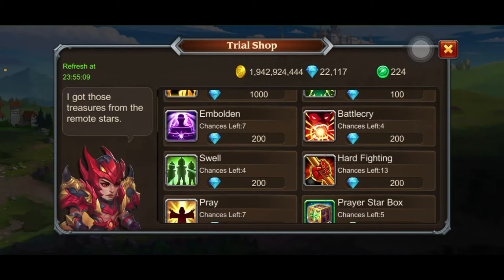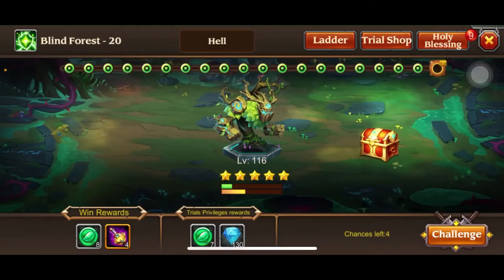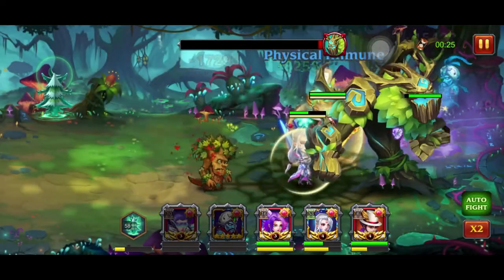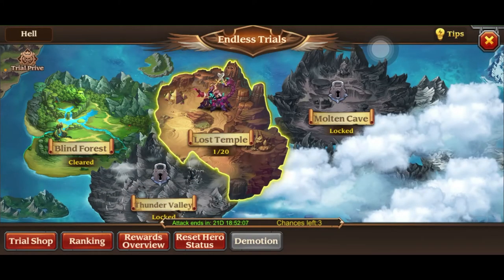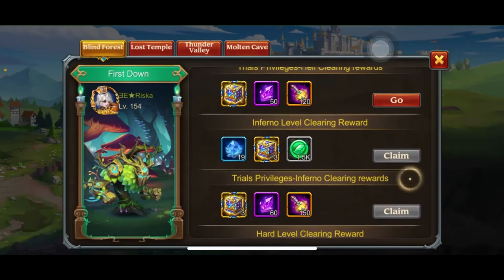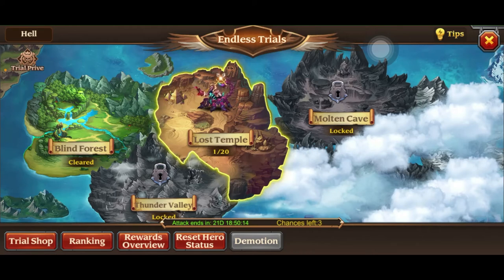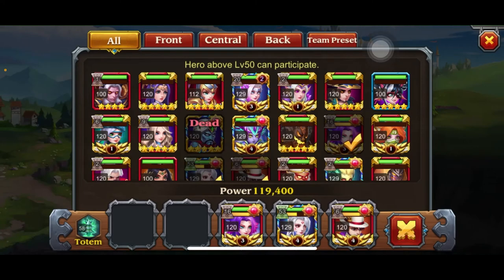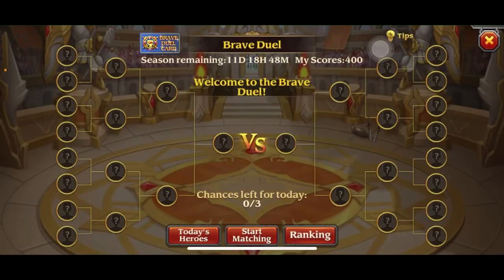Heroes Charge Tree Downed & endless trials career ending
Endless trials tree downed!